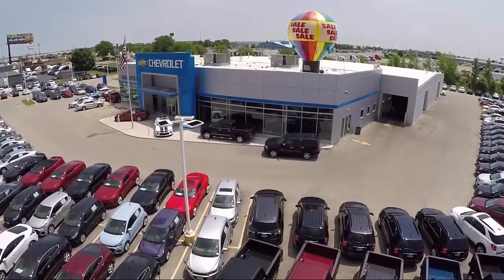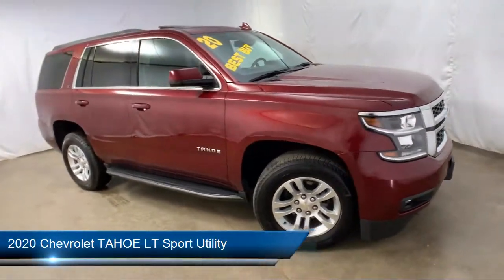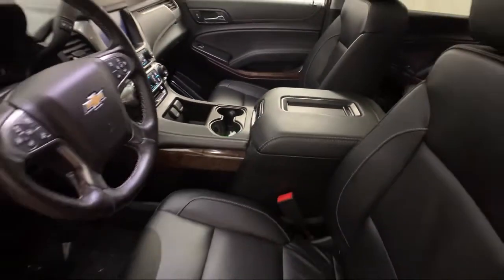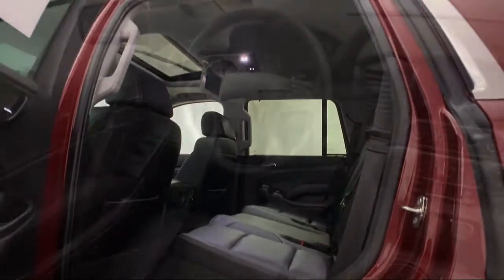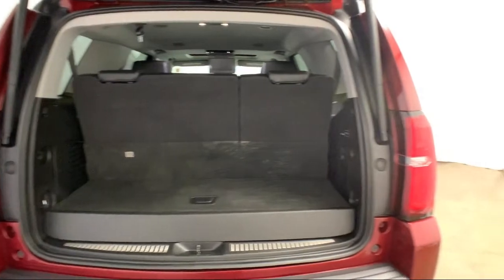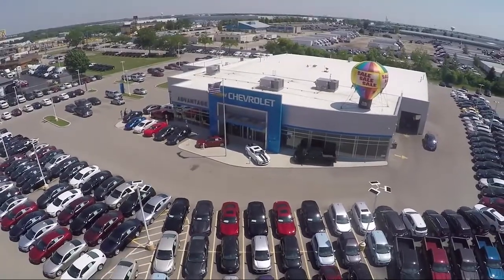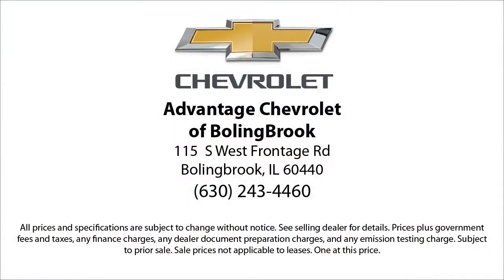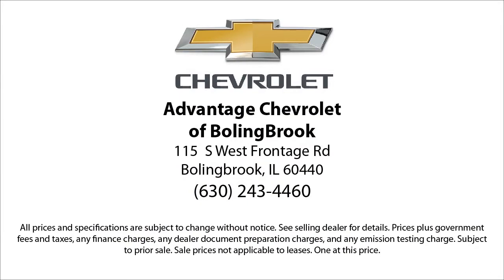2020 Chevrolet TAHOE LT Sport Utility Bolingbrook Romeoville Plainfield Joliet Lockport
2020 Chevrolet TAHOE LT Sport Utility Stock Number: P13392 Vin:1GNSKBKC3LR267615.

115 W South Frontage Rd

60440 Bolingbrook
60446 Romeoville
60586 Plainfield
60435 Joliet
60441 Lockport
60544 Plainfield
60490 Bolingbrook
60517 Woodridge
60403 Crest Hill
60431 Joliet
60505 Aurora
60543 Oswego
60585 Plainfield
60436 Joliet
60432 Joliet
60433 Joliet
60504 Aurora
60410 Channahon
60565 Naperville